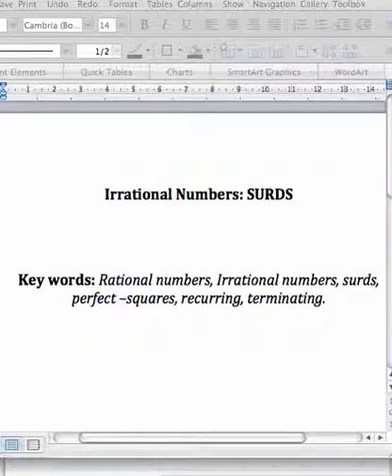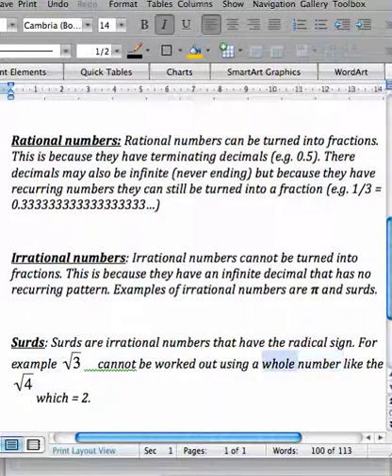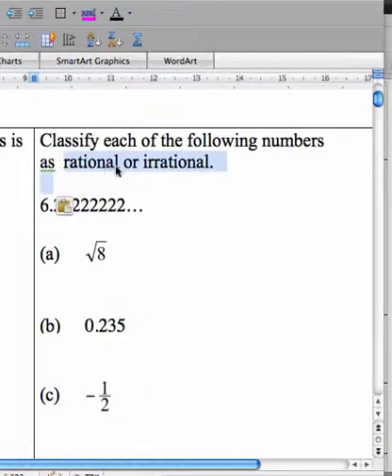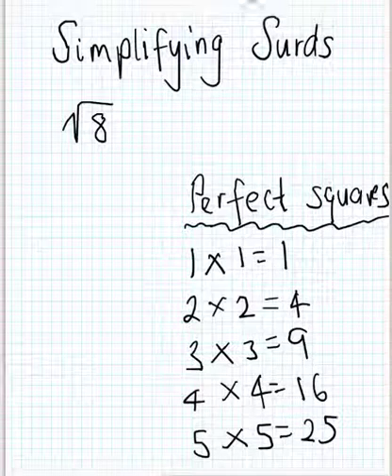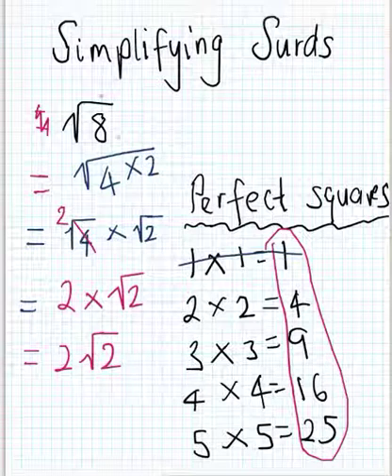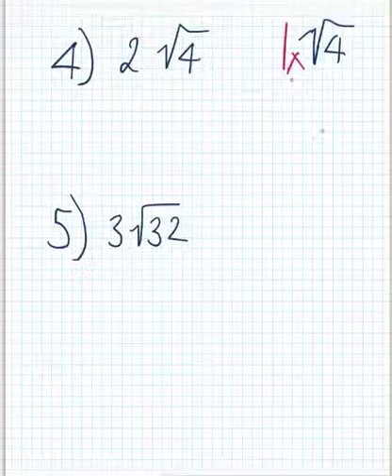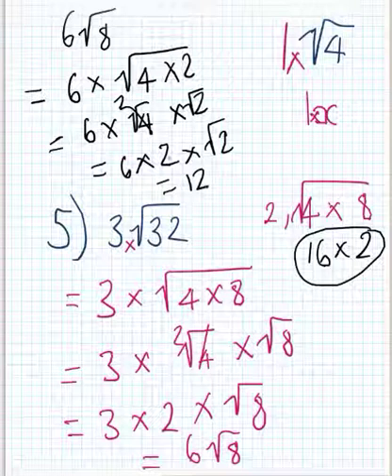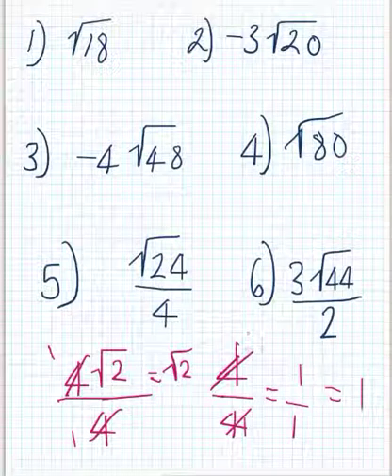Introduction to irrational numbers and SURDS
Explains what surds are and how to identify irrational numbers.